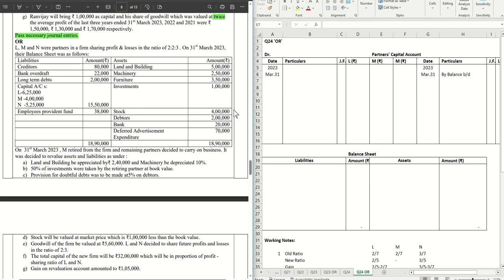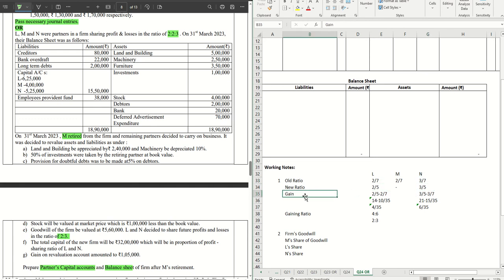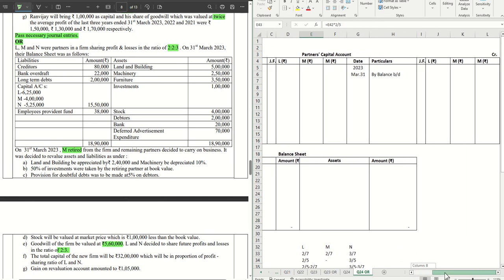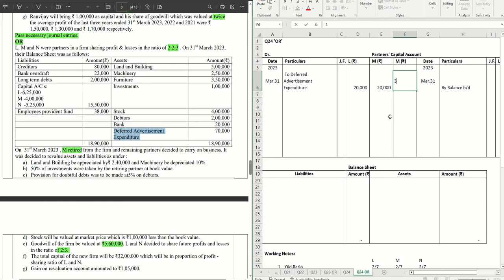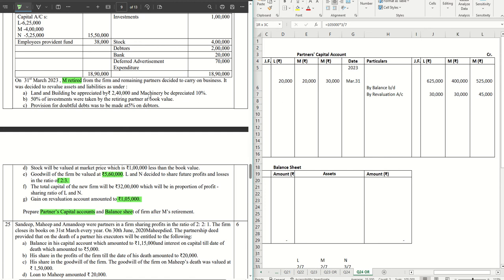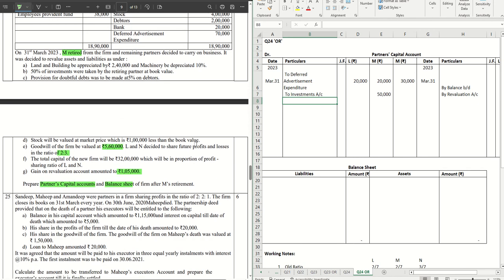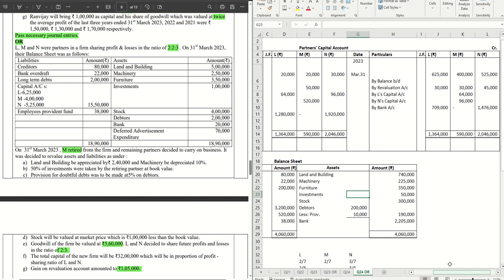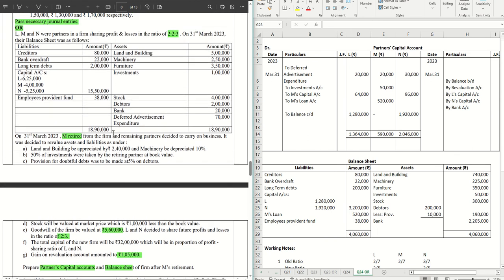Q24 'OR' - Accounts || CBSE Sample Paper 2024 || Solution Explanation || Retirement of Partner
Detailed solution with explanation of Q24 'OR' from CBSE Sample Paper 2024 for Accountancy - Partners' Capital Account and Balance Sheet on Retirement of Partner.